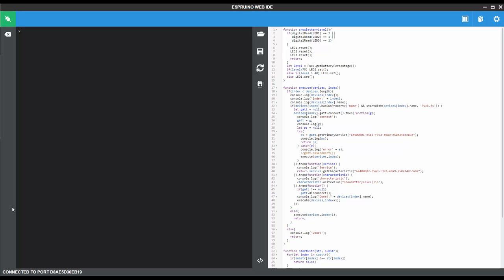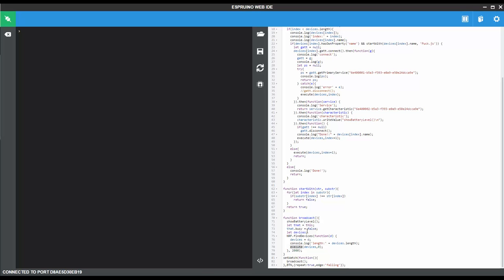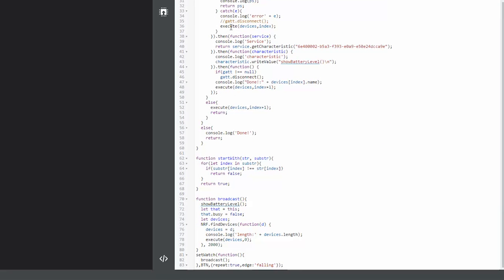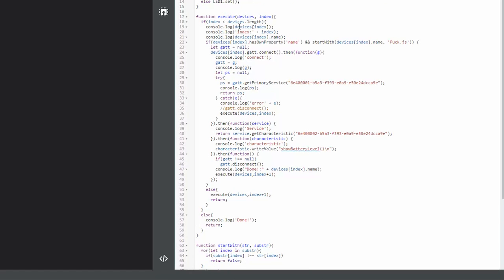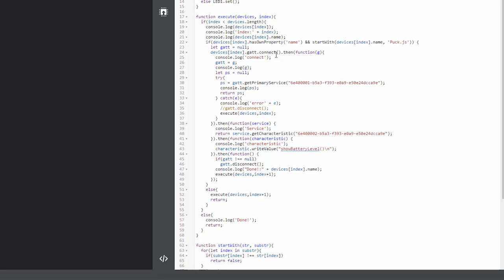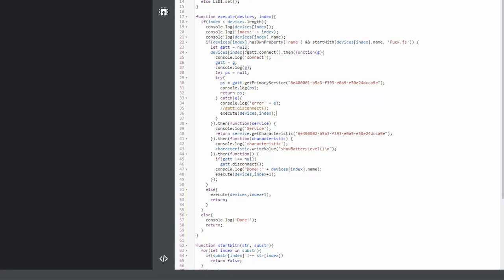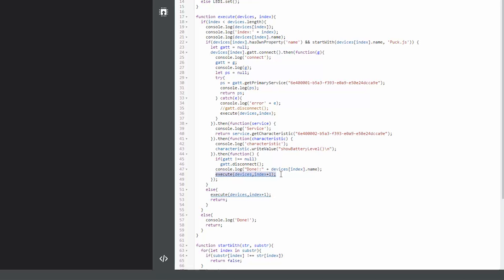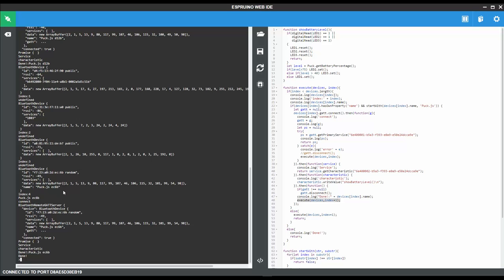Tutorial on How To control Pucks using NRF Bluetooth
NRF / Bluetooth in the Puck is one of the things that gives it its power. With that option, one puck can control other pucks.
It uses the NRF / Bluetooth module nRF52832.
In this example I will show how with few lines of javascript code you can run code on other pucks using the NRF / Bluetooth. I will also show how it is possible to listen to button event, call a function to execute on all pucks to indicate battery level on each puck.

If you liked the video please don't forget to thumbs up!